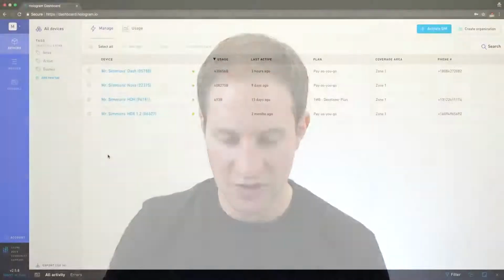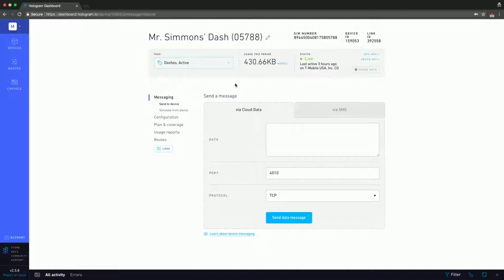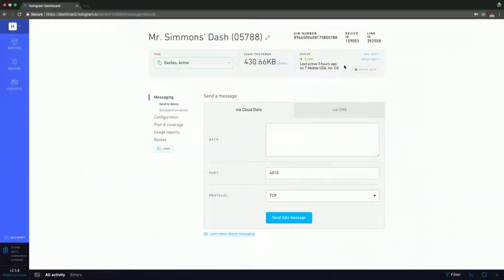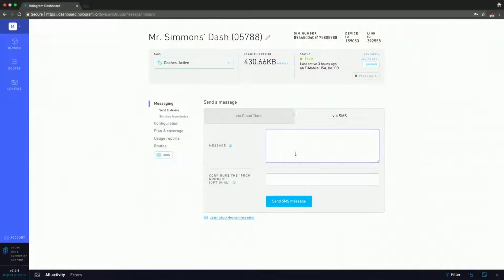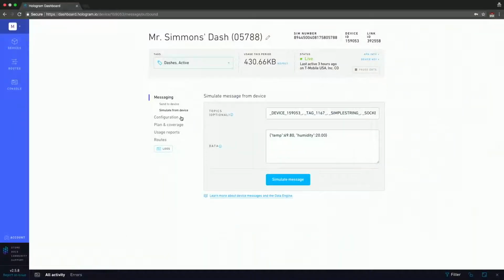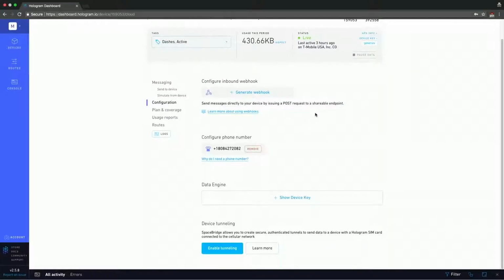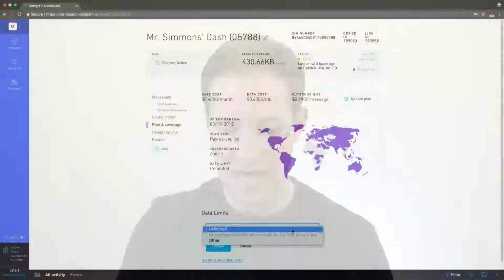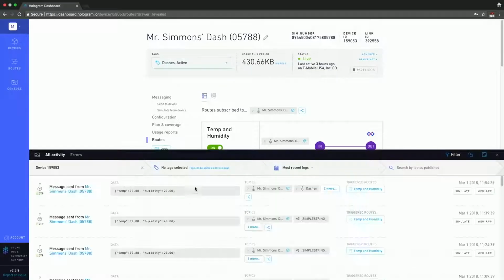Introduction To The Hologram Dashboard - Part 3 - Devices Deep Dive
In this video we take a deep dive into managing a device on the Hologram Dashboard.